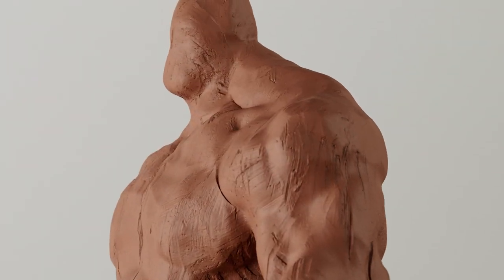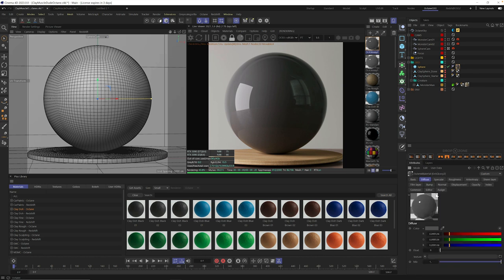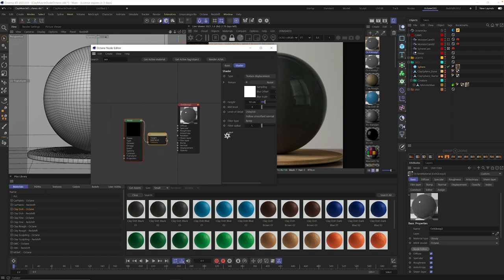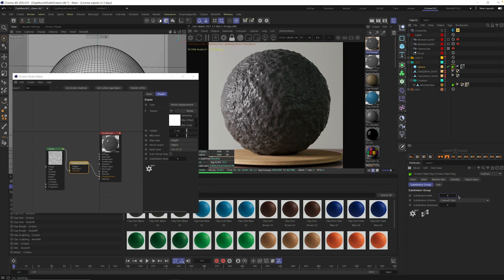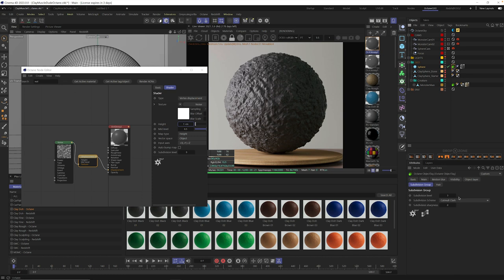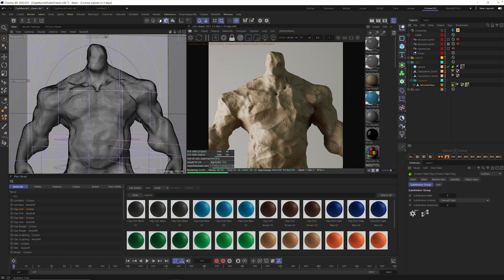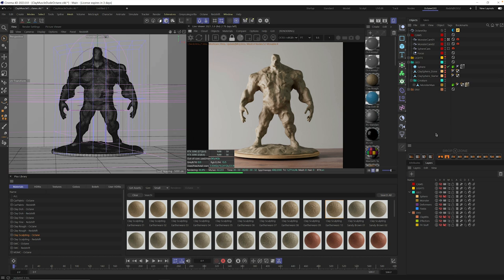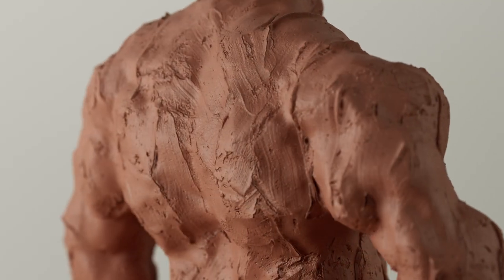Tutorial | Displacement with Octane Materials in Cinema 4D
Learn how to set up displacement with our materials and Octane.

In this tutorial Nick Campbell shows you how to set up displacement with Octane materials. In just a few simple steps you’ll see how materials with displacement textures can change the topography of your 3D model and bring added depth into your render.